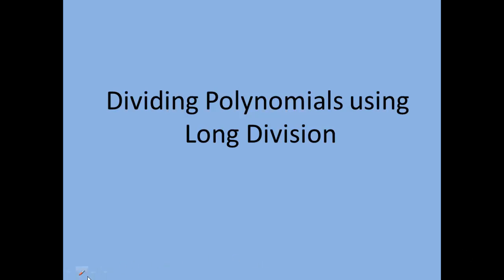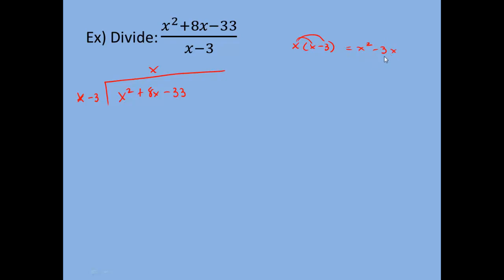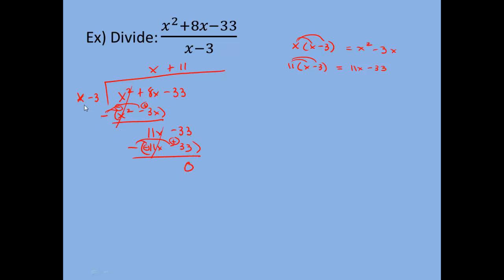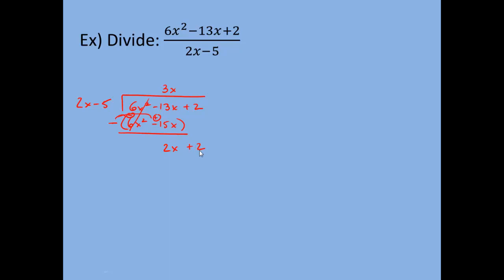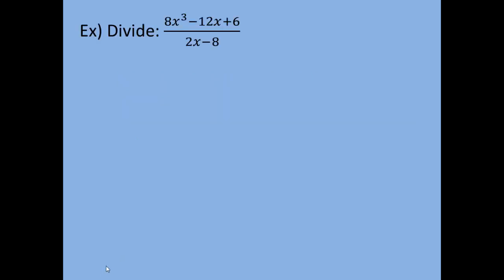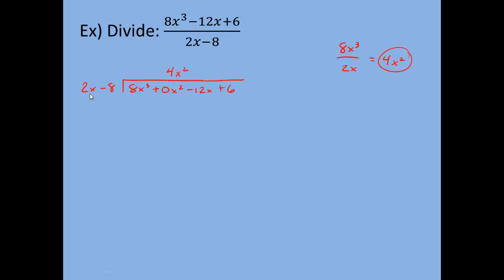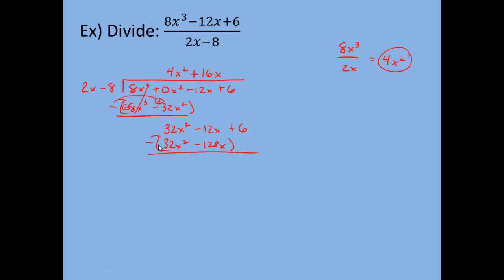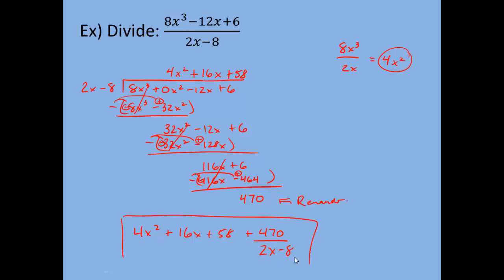Long Division of Polynomials